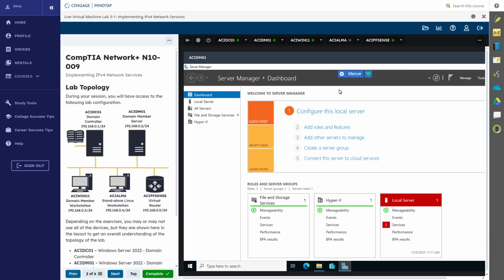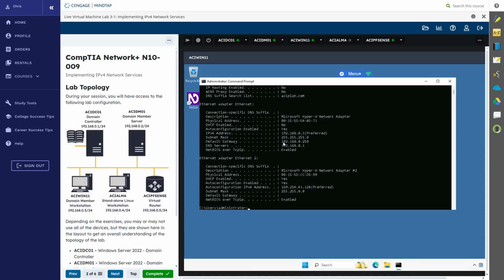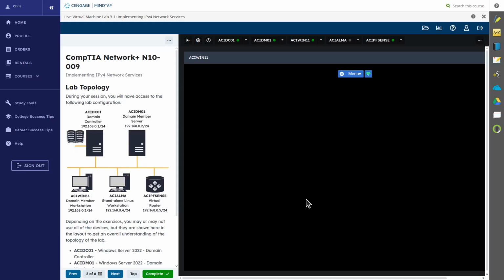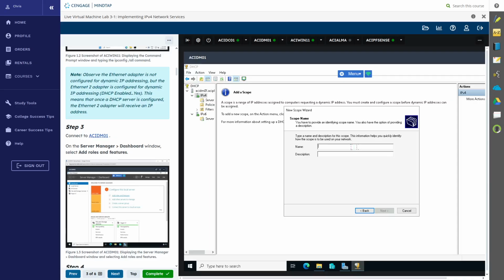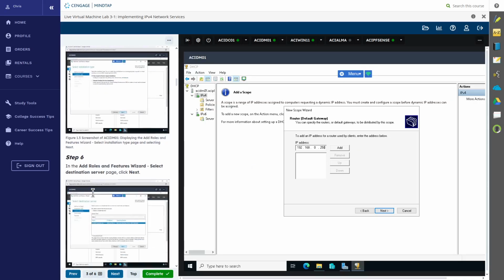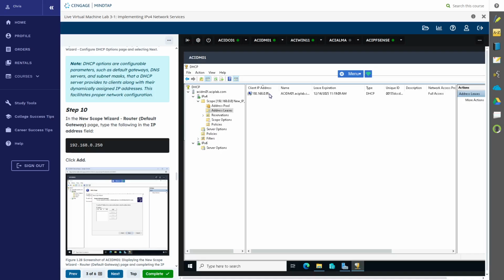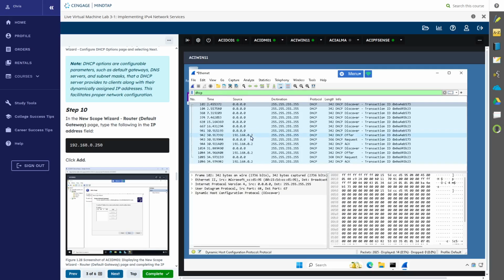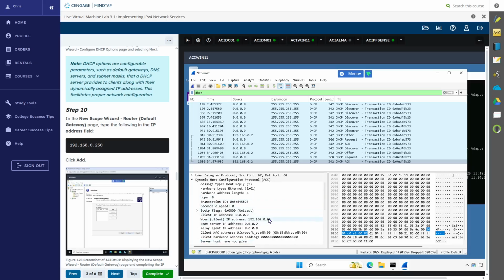Windows DHCP Wireshark DORA (Discover, Offer, Request, Acknowledge) Illustrated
In this video I create a new DHCP server in Windows Server 2022 and then capture the packets to show how the request is captured.